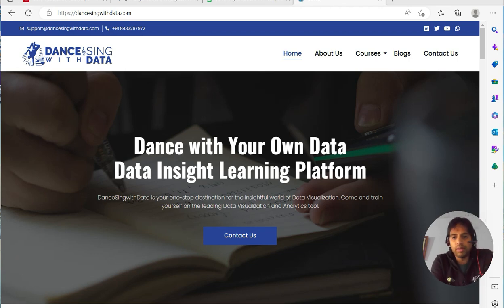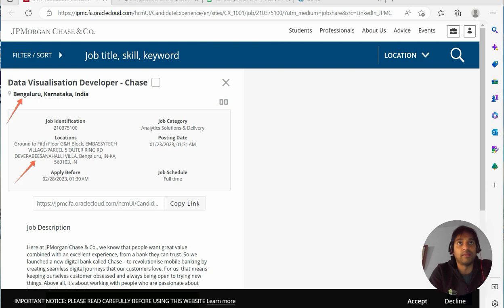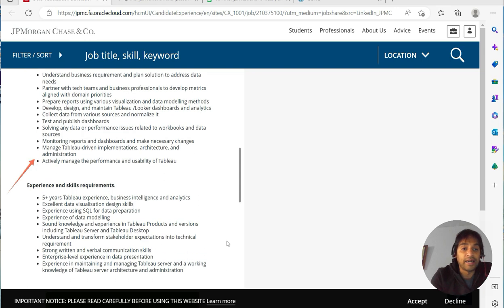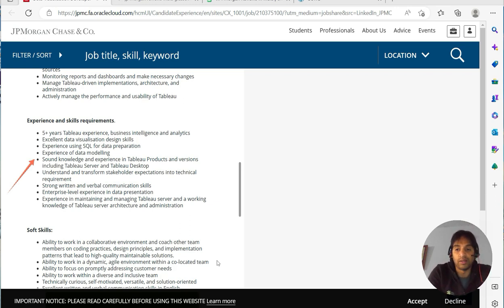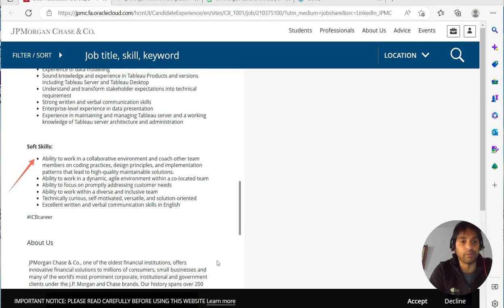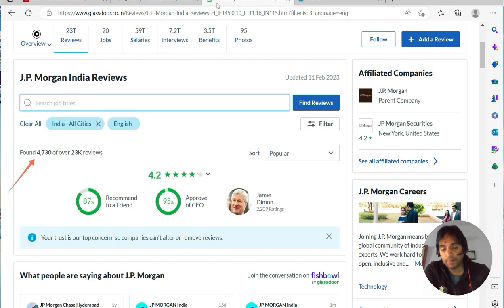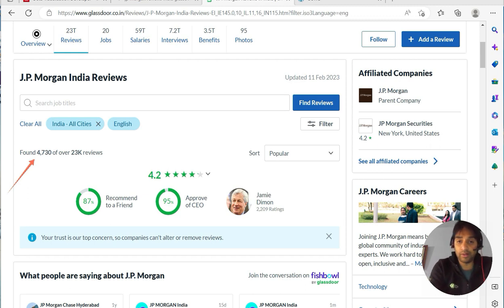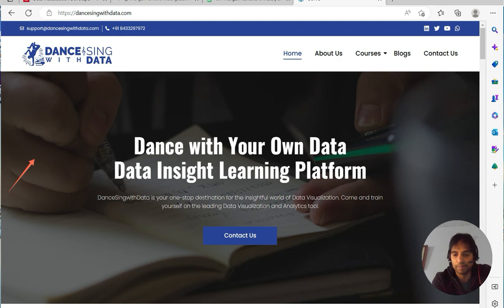Data Analyst Job of the Week 5-J.P. Morgan Bank at Bangalore